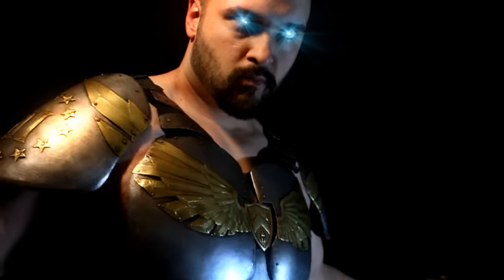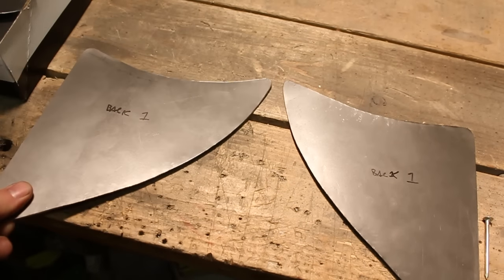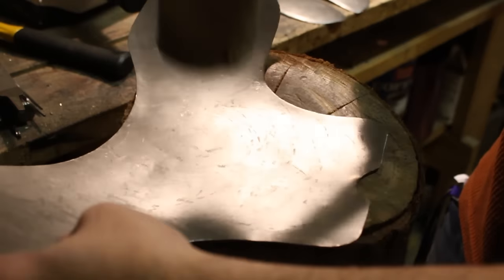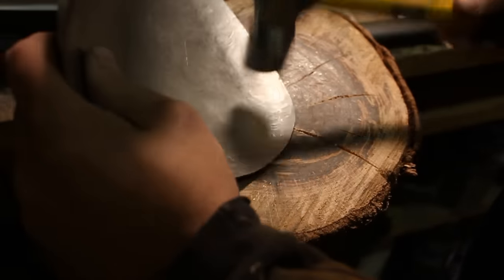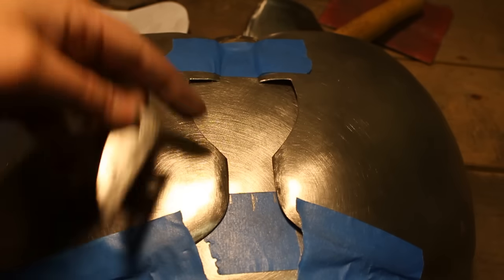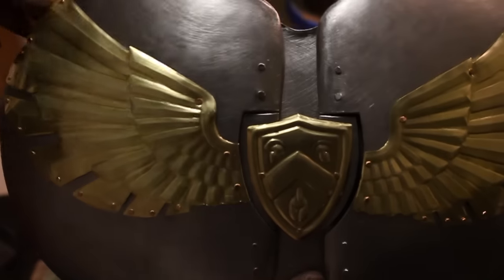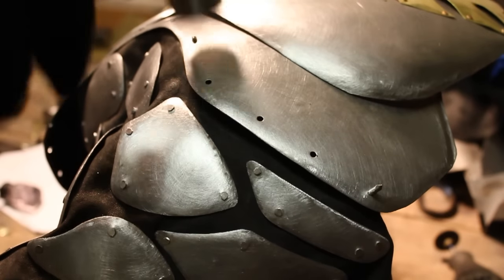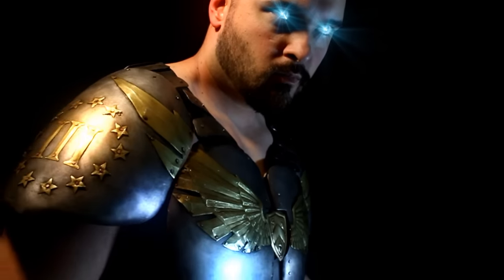How to Make Armor with Ordinary Tools - Superhero Breastplate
In this tutorial I show you how to make a breastplate (chest armor). This is made from 20 gauge steel, but you can also make it from other materials such as Eva Foam, plastic or fiberglass.

This armoring process is inexpensive and fairly easy to do. I only use common, ordinary tools that you likely have in your garage already. So grab your hammers and let's get started!